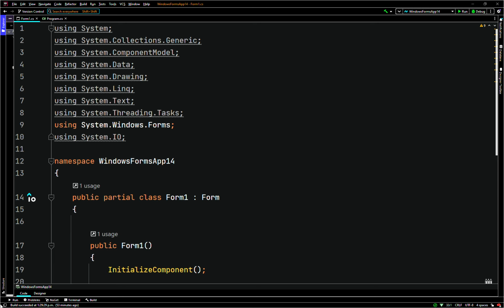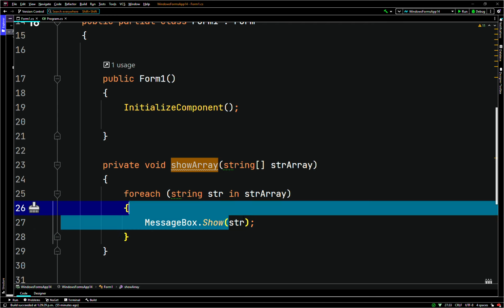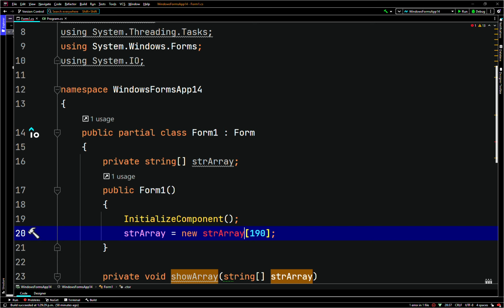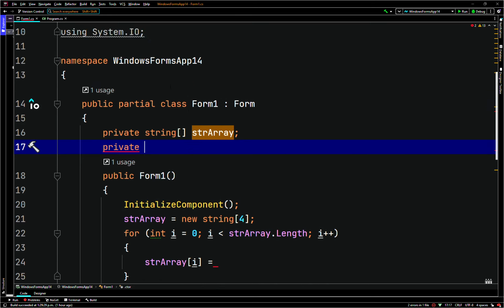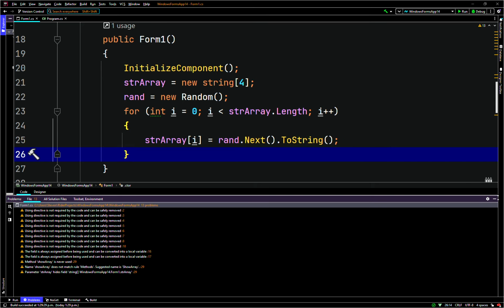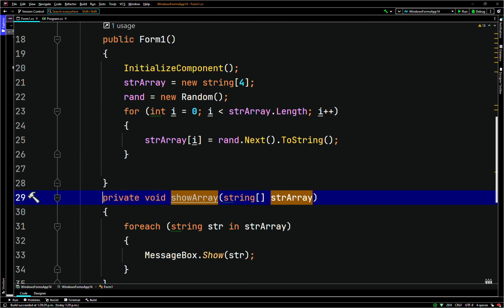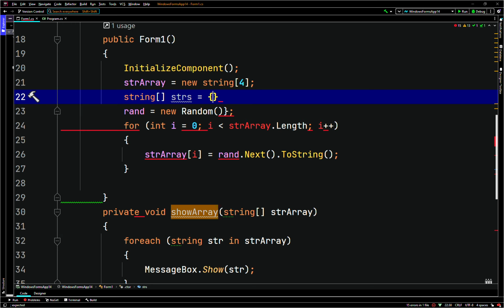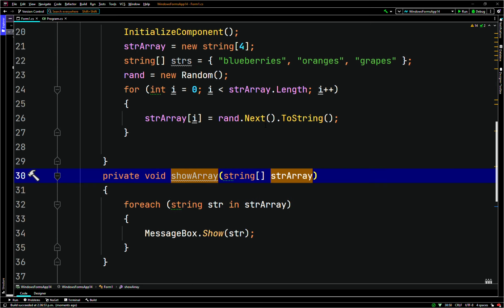WindowsFormsApp14 – Form1 cs 2023 04 25 14 22 35